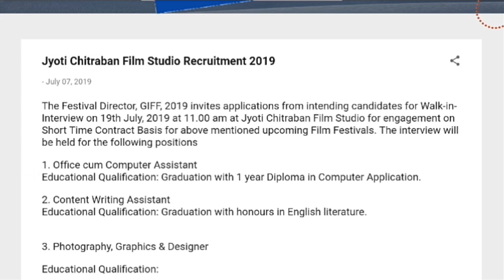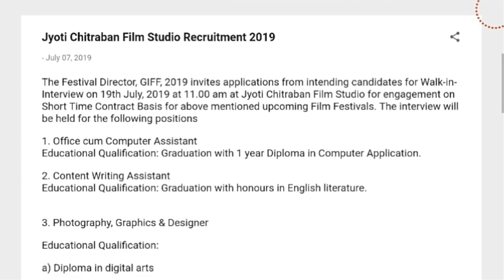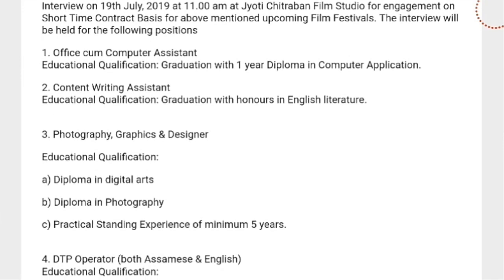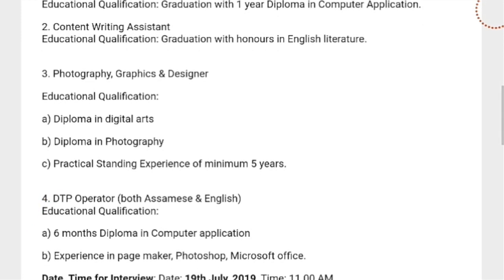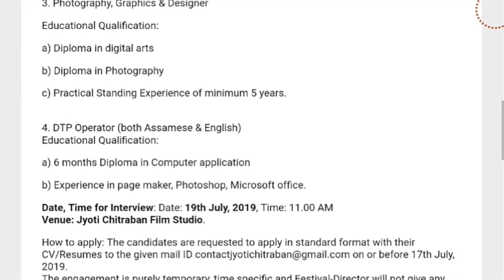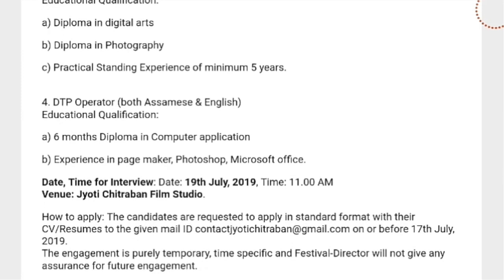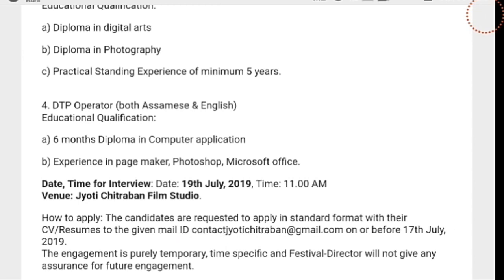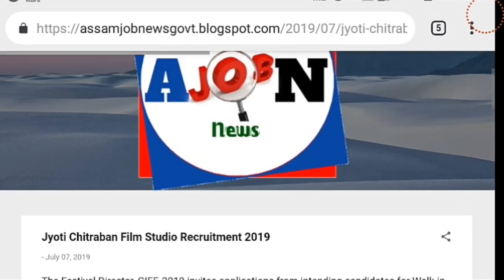Jyoti Chitraban Film Studio Recruitment 2019 ( Walk in Interview )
Jyoti Chitraban Film Studio Recruitment 2019.

The Festival Director, GIFF, 2019 invites applications from intending candidates for Walk-in-Interview on 19th July, 2019 at 11.00 am at Jyoti Chitraban Film Studio for engagement on Short Time Contract Basis for above mentioned upcoming Film Festivals.